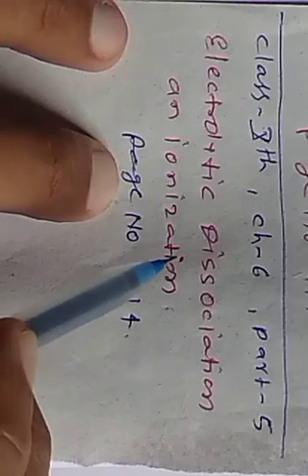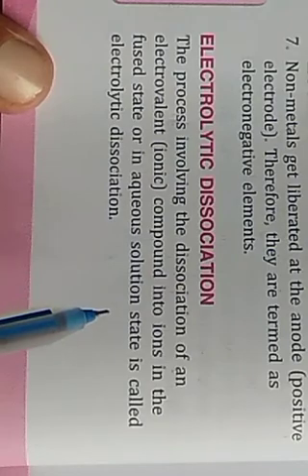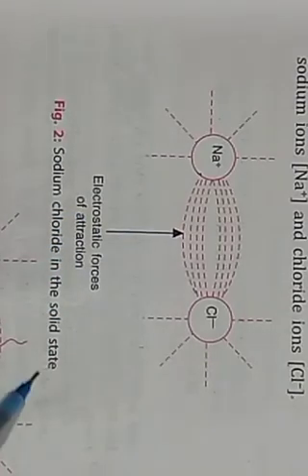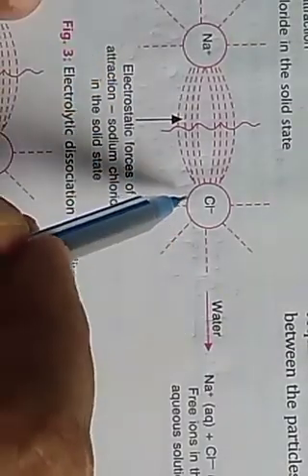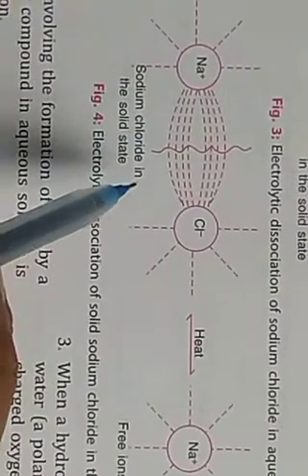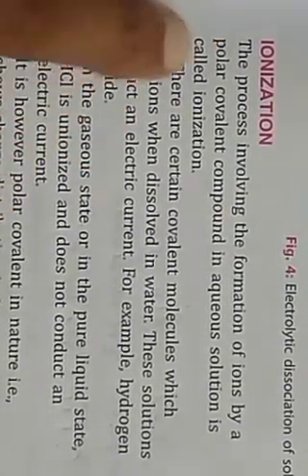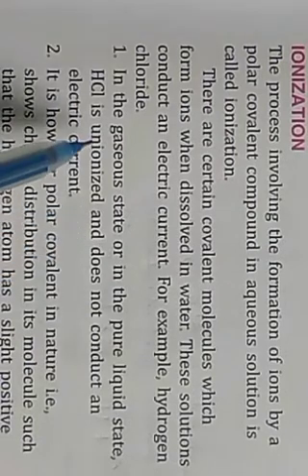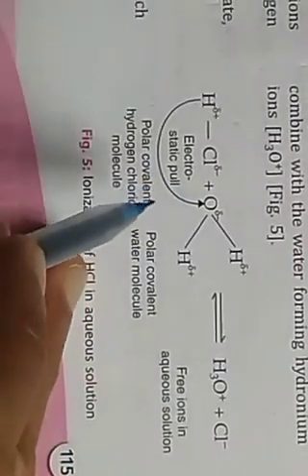Class 10 chemistry chapter 6 part 5